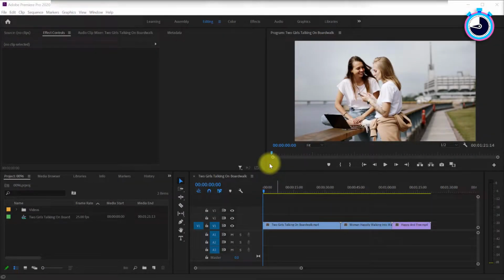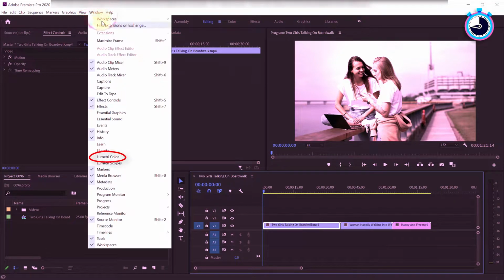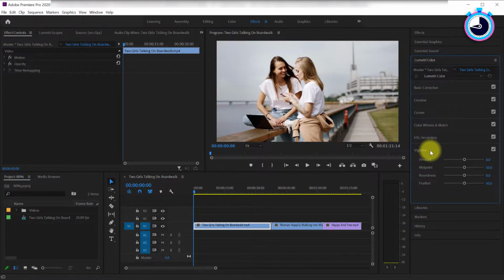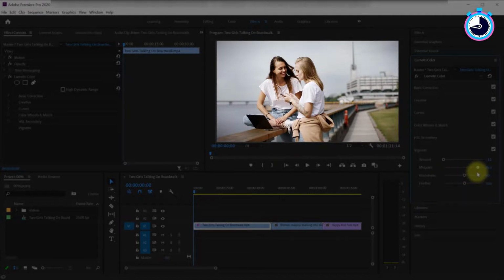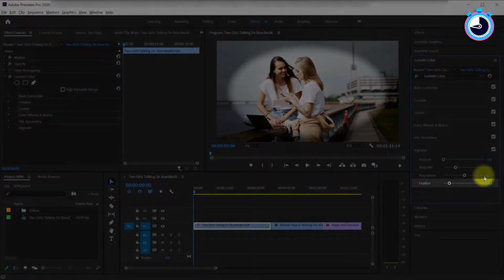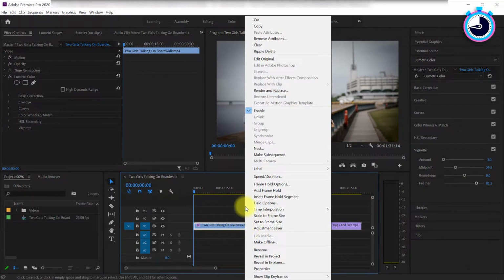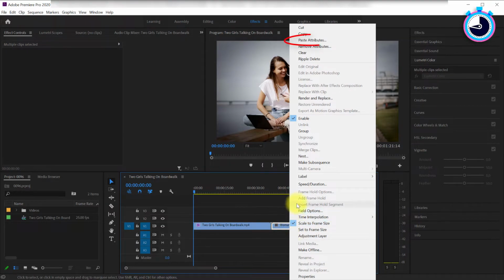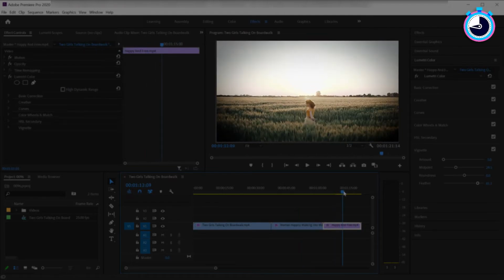How To Add A Vignette In Premiere Pro (ULTRA QUICK Method)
In this Adobe Premiere Pro tutorial we cover how to add a vignette in Premiere Pro. You'll learn how to create a black vignette or a white vignette and adjust its settings in Premiere Pro.

🚨 NEED HELP? 🚨